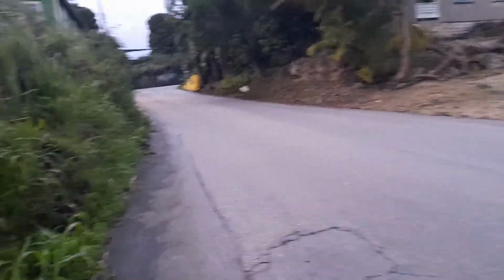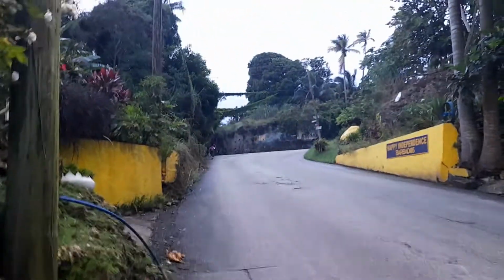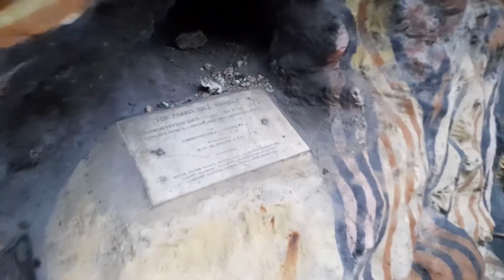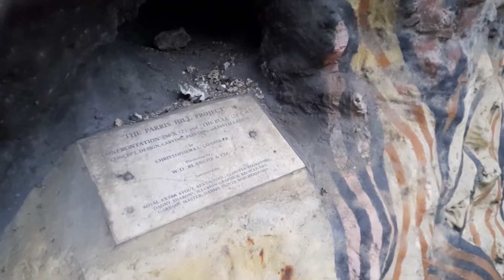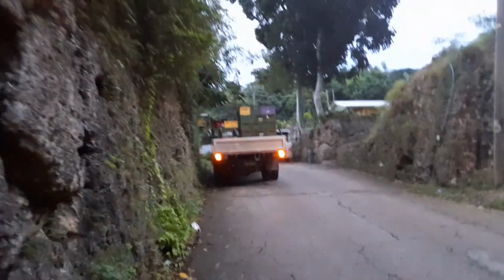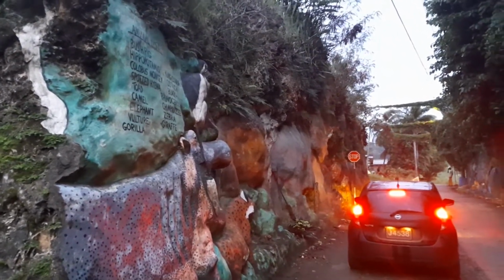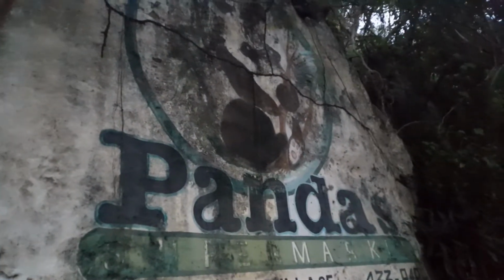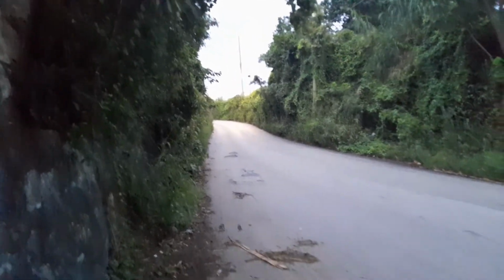Parris Hill Murals In St. Joseph Barbados🇧🇧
These are the murals at Parris Hill St. Joseph